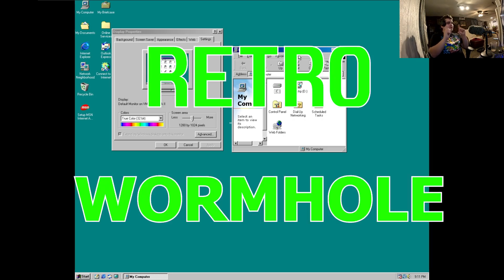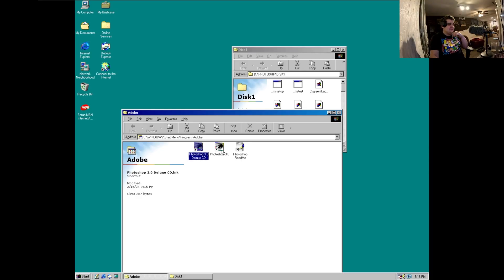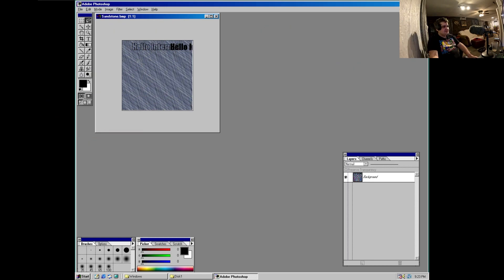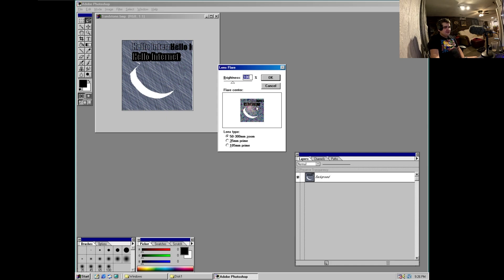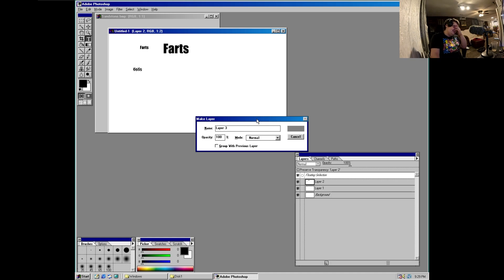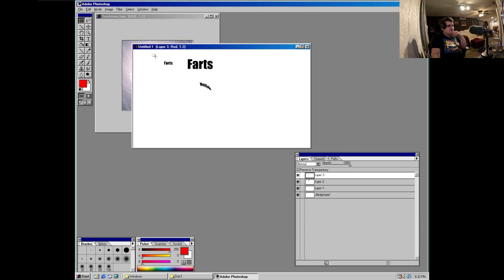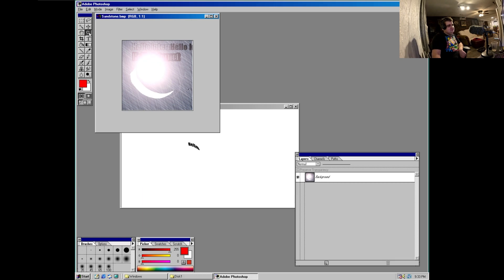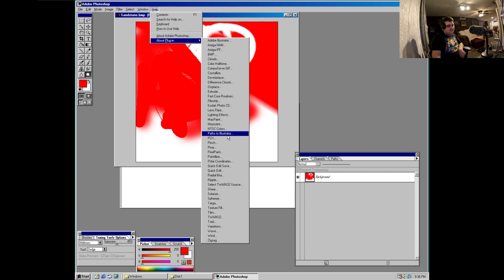Adobe Photoshop 3.0 (1994) | Retro Wormhole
Let's take a look at an old version of Adobe Photoshop. Specifically version 3.0 released in 1994 for PC and Mac.